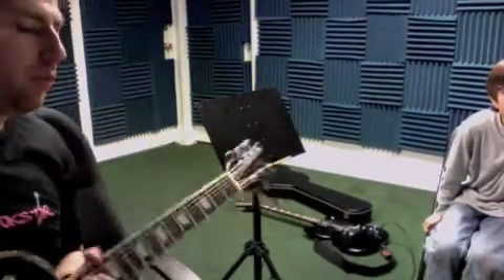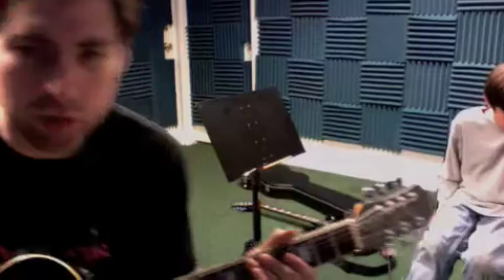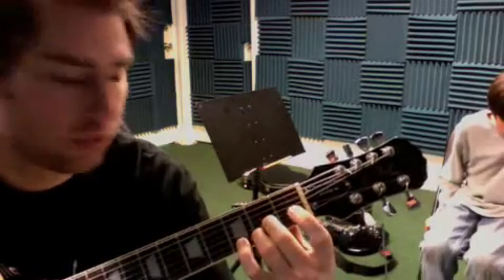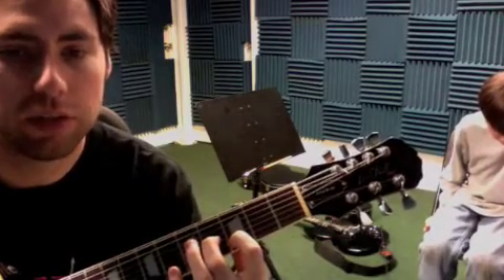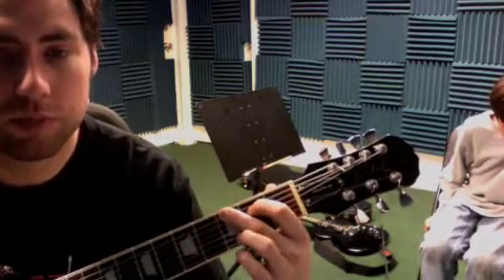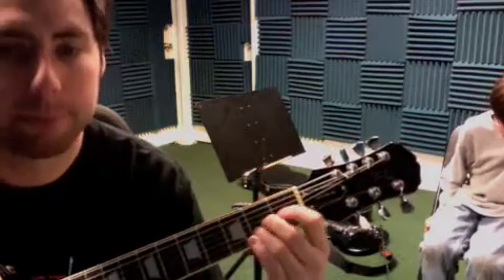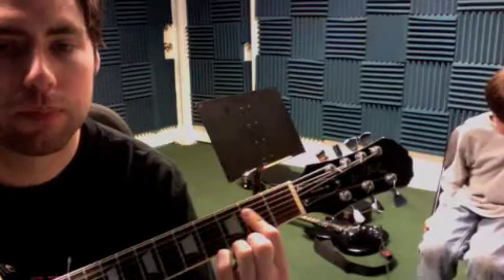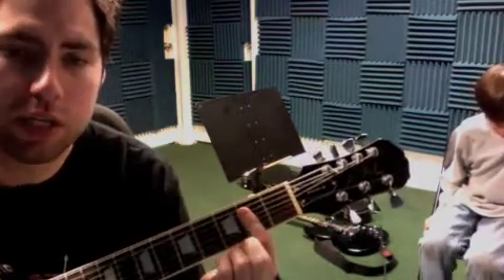gn_022410_mb630